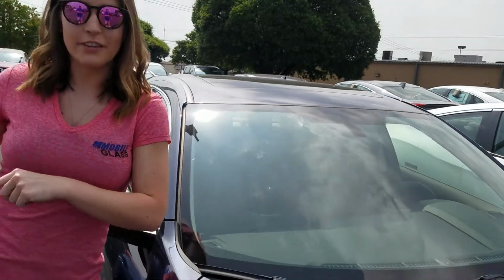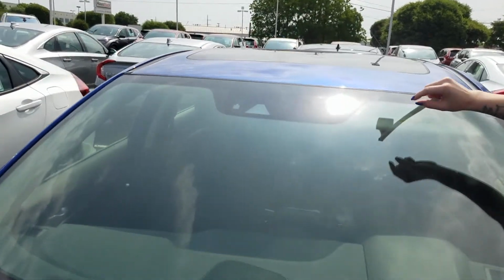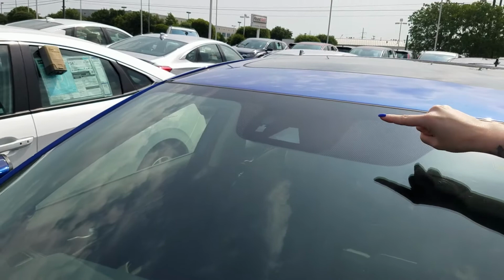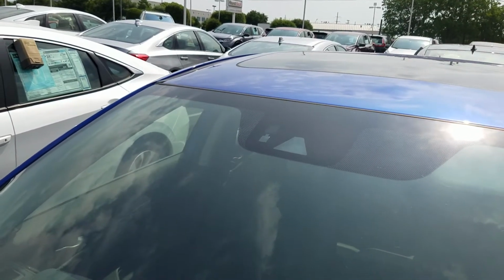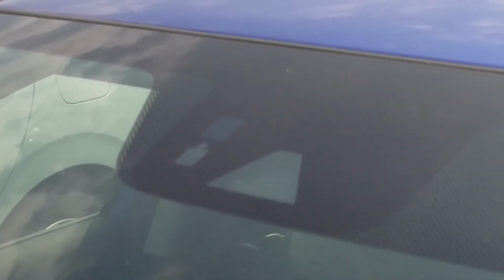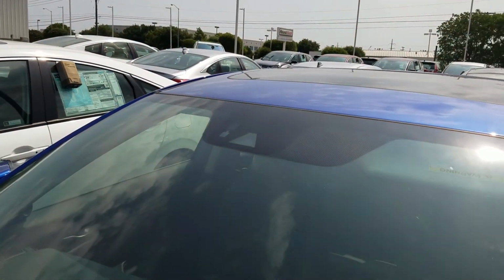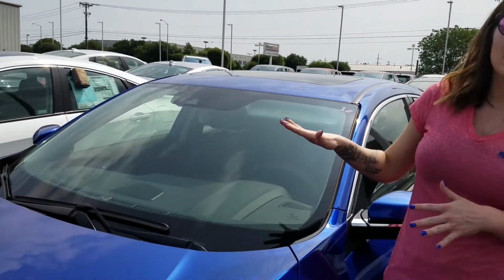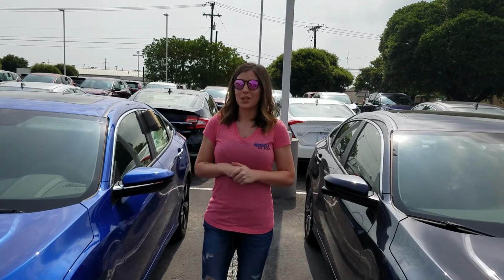2018 Honda Civic Windshield Replacement Features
2018 Honda Civic Windshield Replacement Features explained.